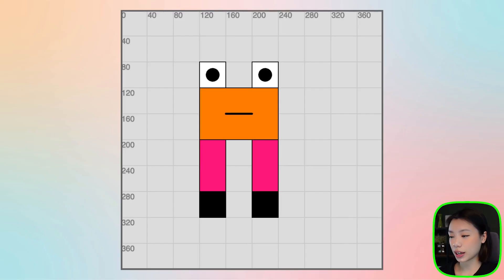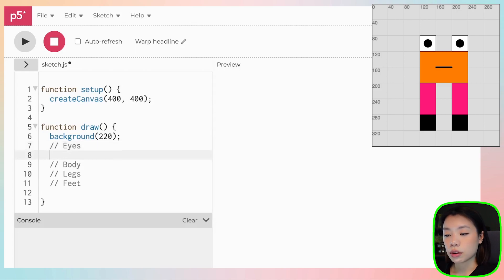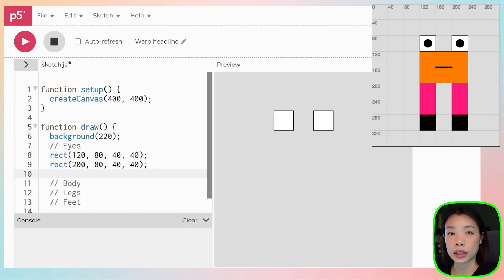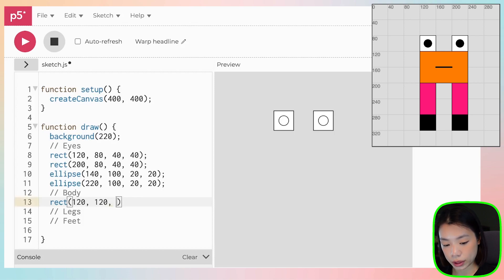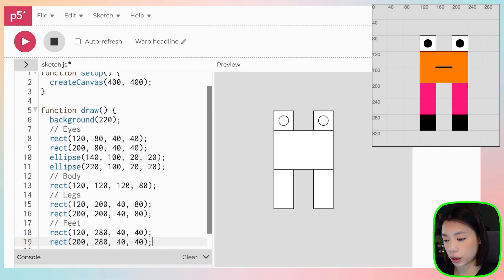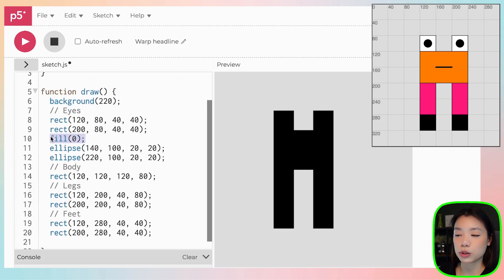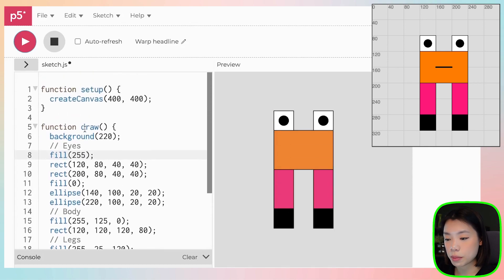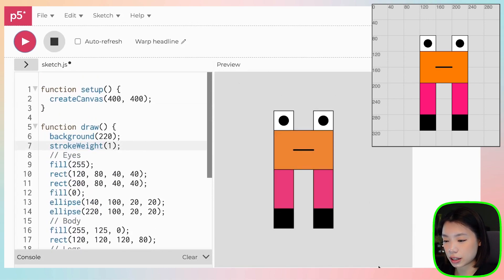p5.js Coding Tutorial | Draw & Color Shapes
Timestamps:
0:00 Intro
0:26 Approach
0:39 Drawing Shapes
3:39 Coloring Shapes